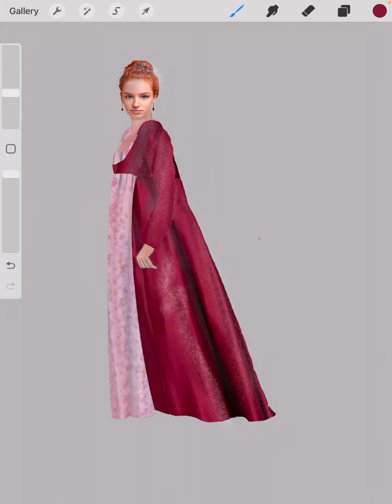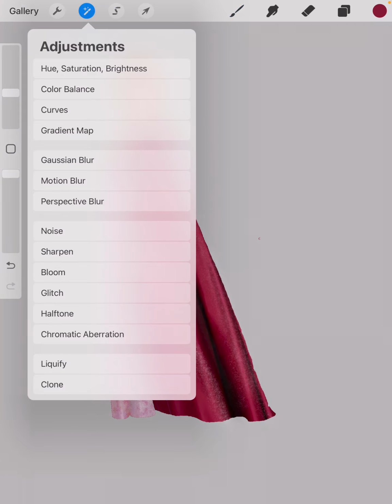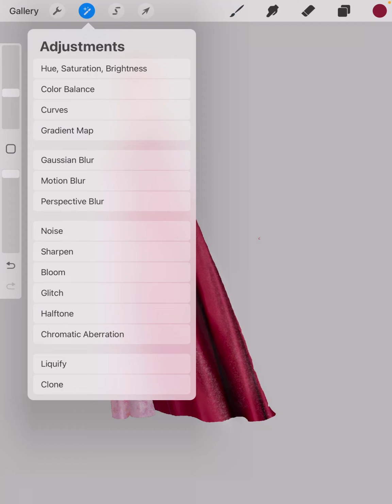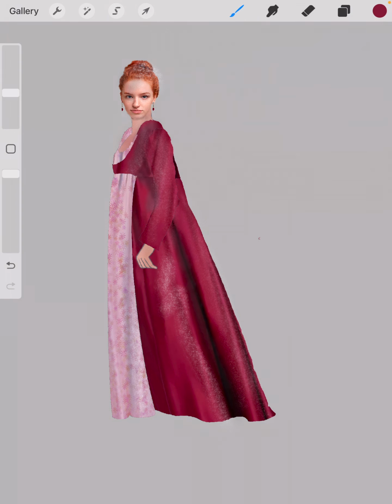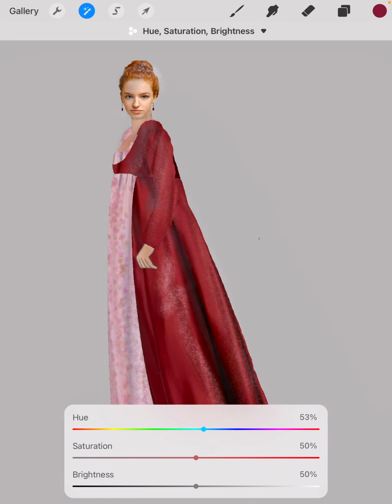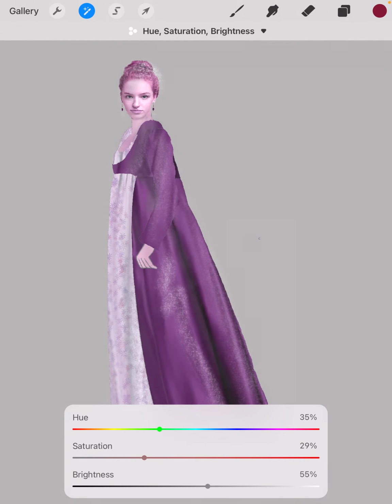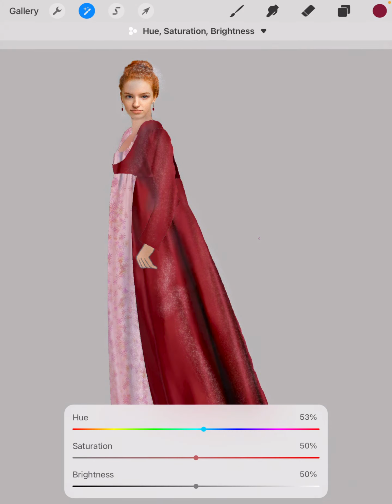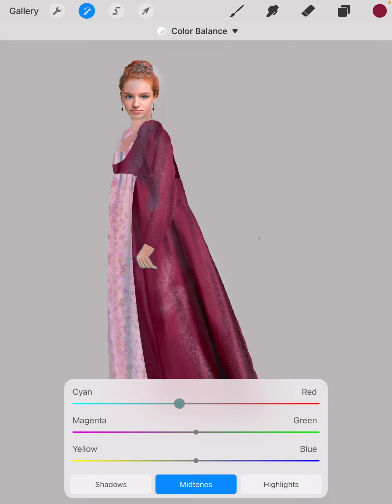Using the Color Adjustments tool to alter colors in a layer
Demonstrates how to manipulate color on a layer using the "Adjustment" tool  under the Magic Wand icon in the top header next to the Wrench icon.